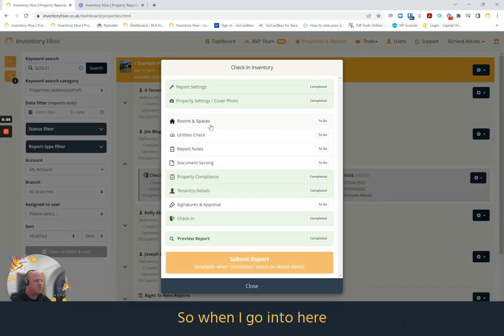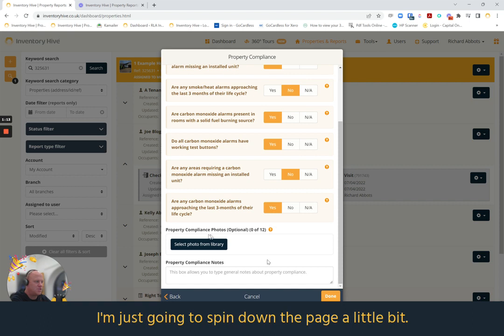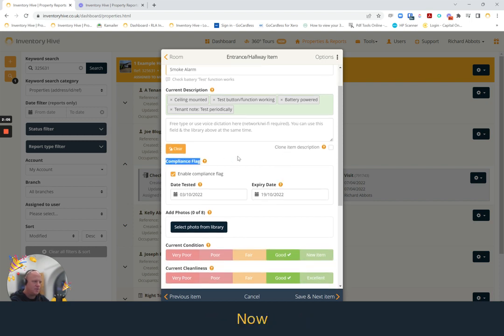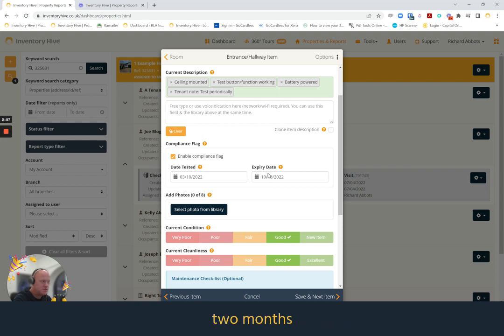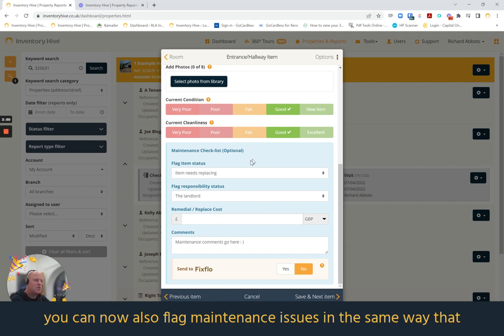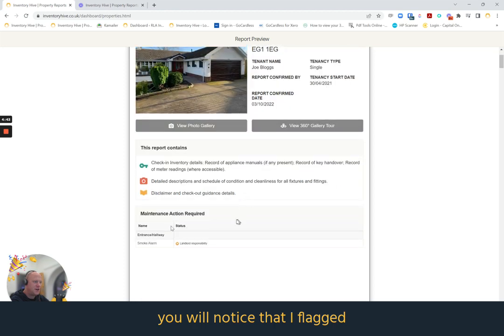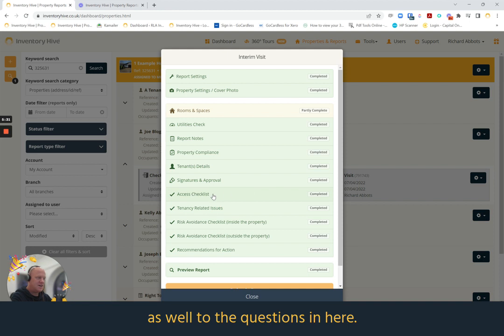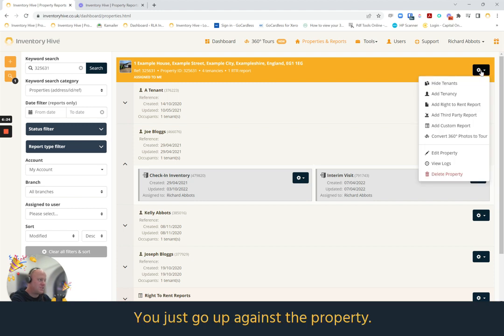Inventory Hive | New Property Compliance Features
New Feature Summary
- New item compliance flag available to all items – automatically defaulted to alarms.
- Ability to set alarm expiry dates.
- Automated expiry alerts in the last 3 months of the item lifecycle.
- New Property Compliance section on all reports (appropriate for all UK regions).
- Re-configured compliance questions on Check-in & Interim report types.
- Item maintenance feature added to Check-in & Inventory report types.
- Separate compliance table on all reports with compliance items flagged.